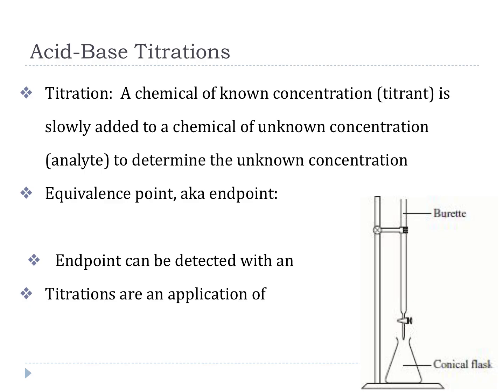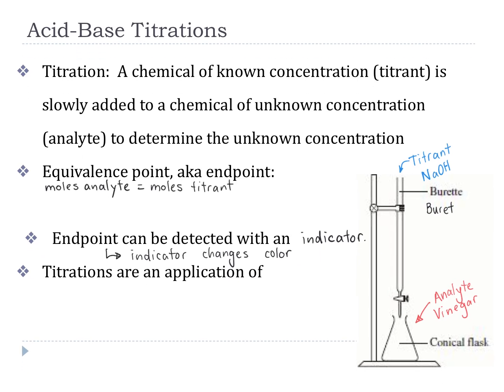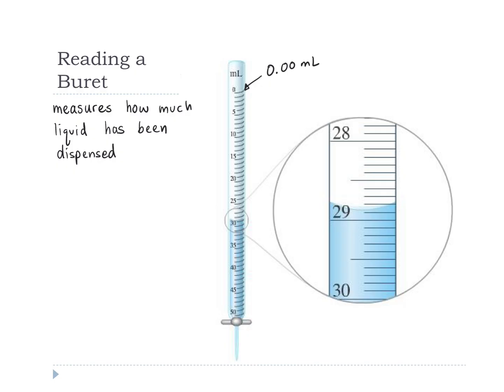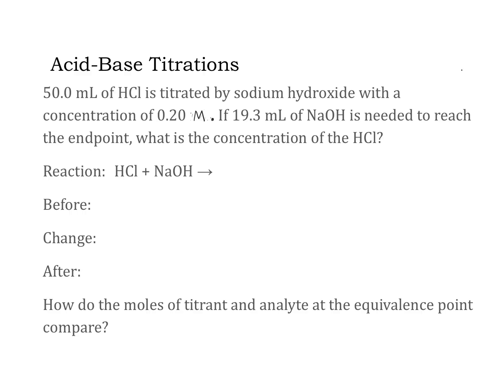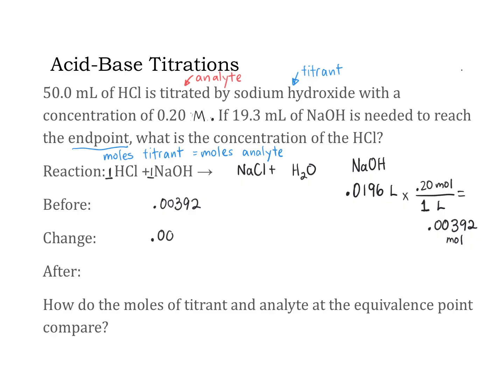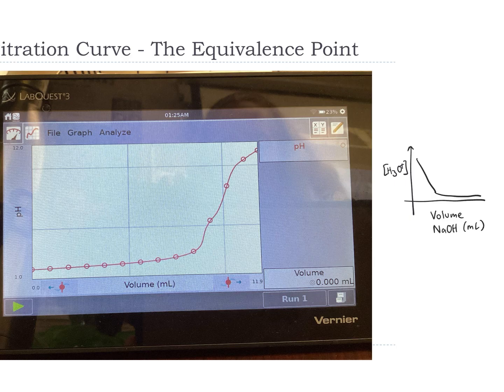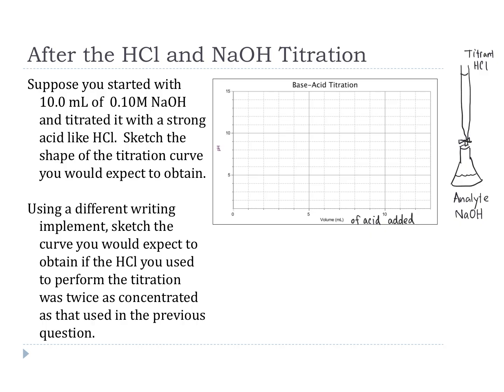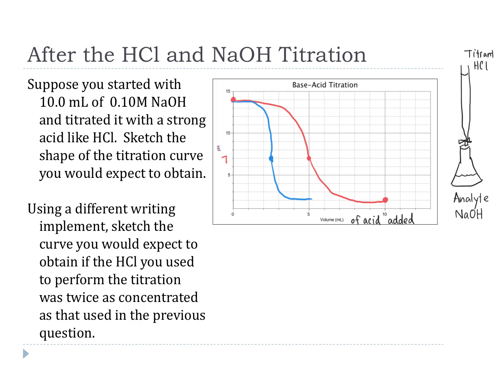U11 Chem - Introduction to Titrations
This video will prepare you for the titration we will be doing in class next week.